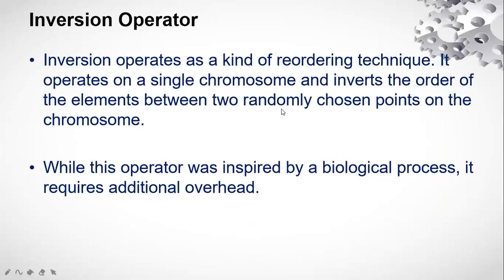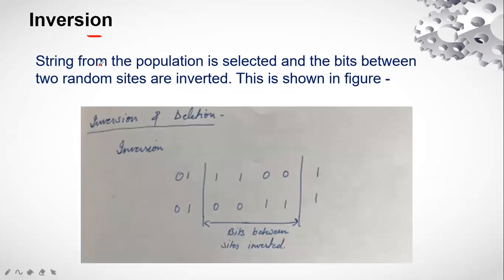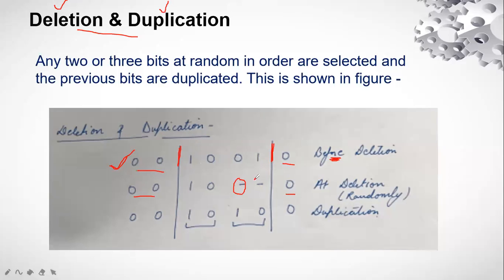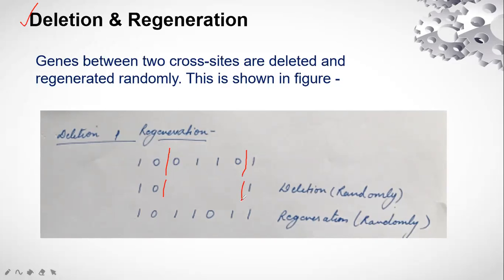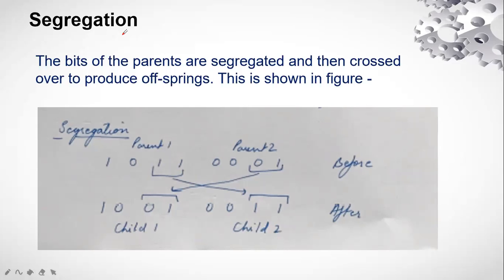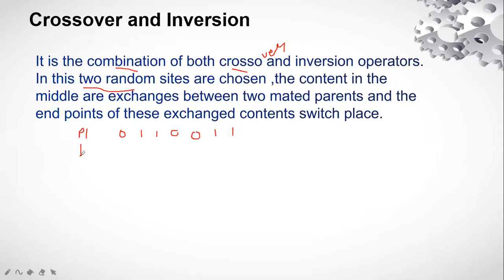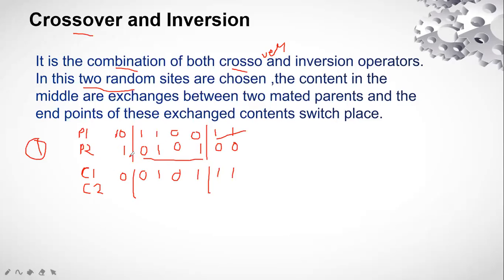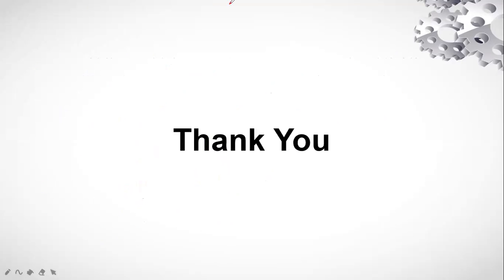SC Video Lect 42 Other GA operators